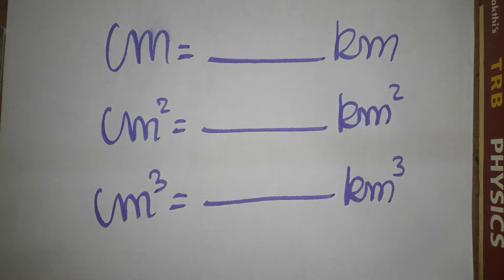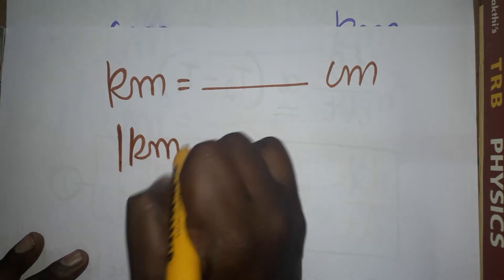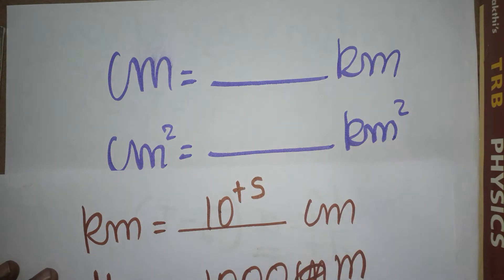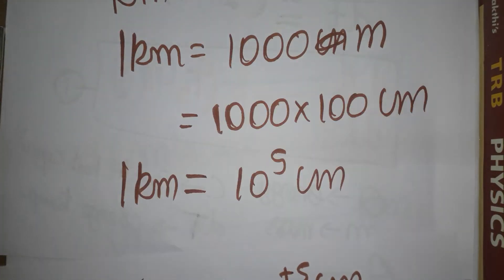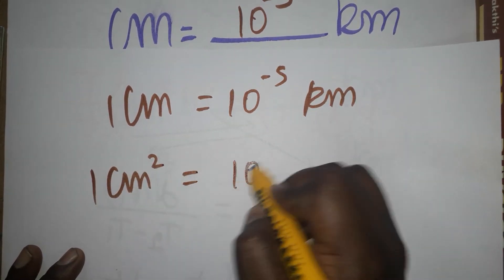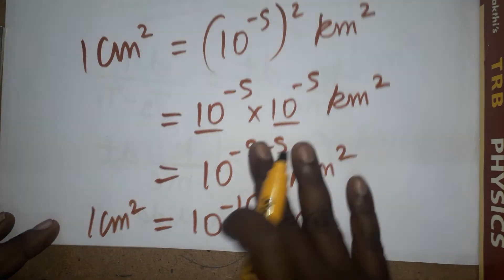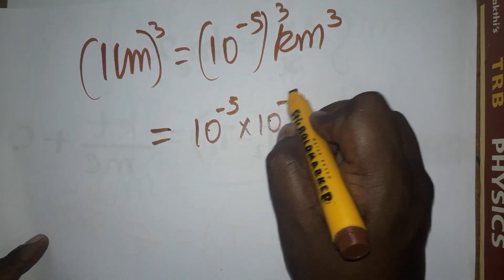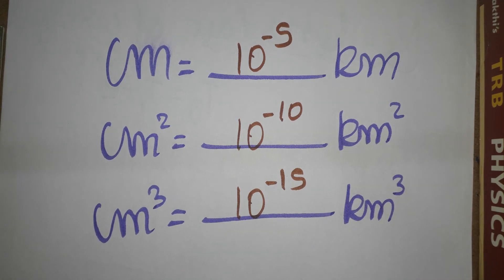cm2 to km2